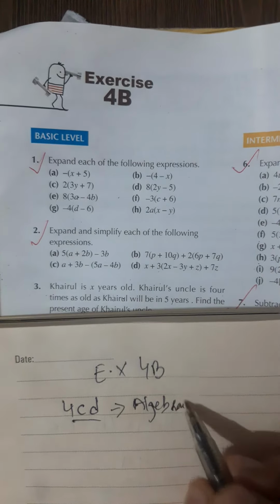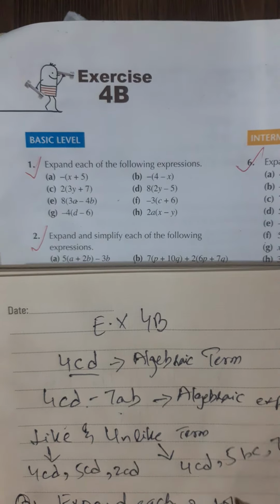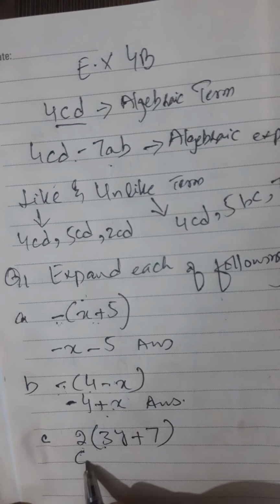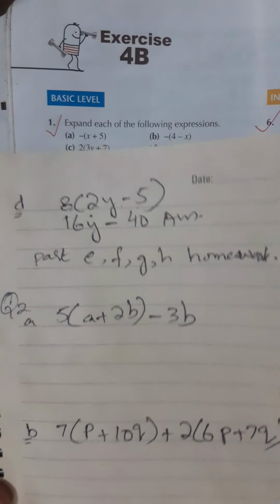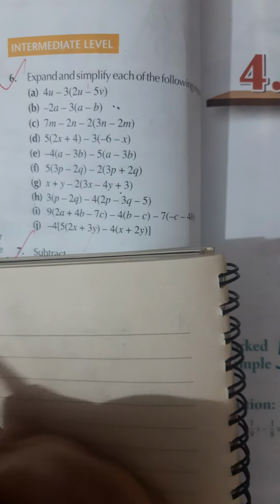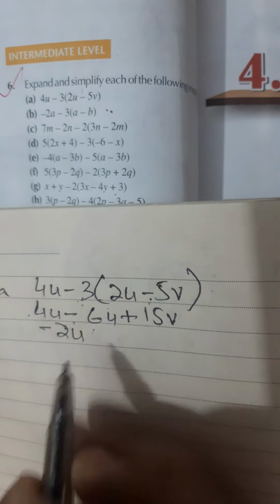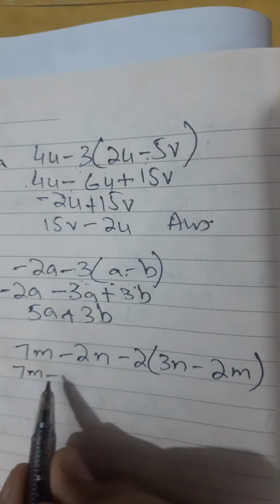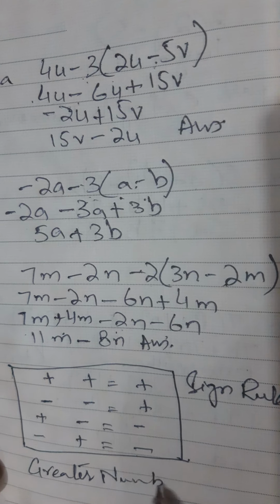Saiqa Atta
D1 unit 4,Exercise 4b